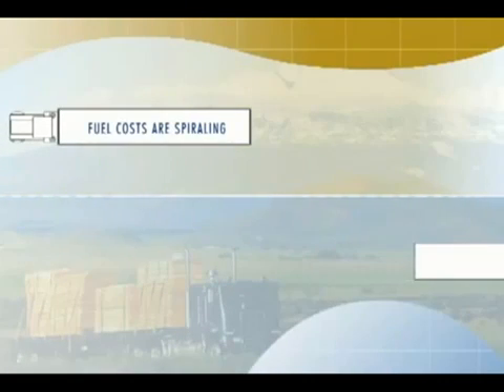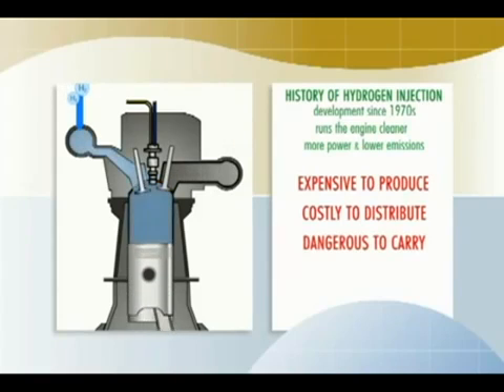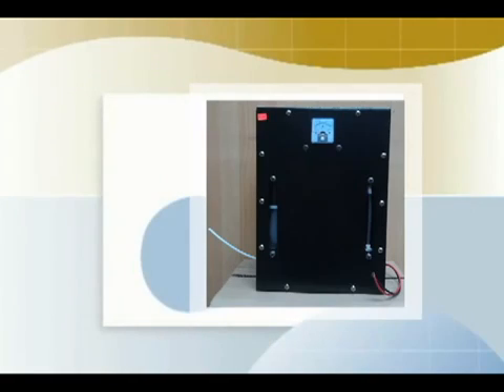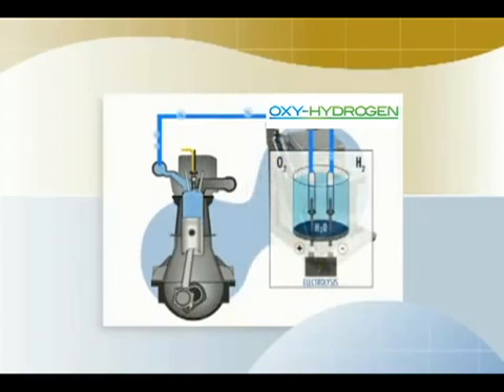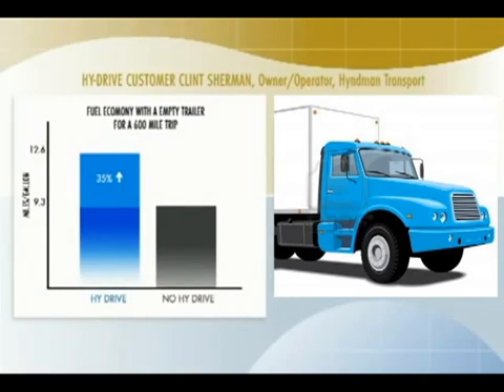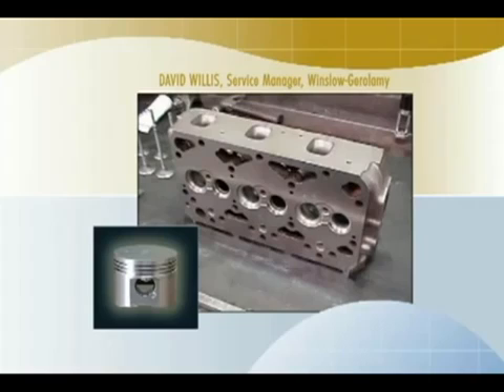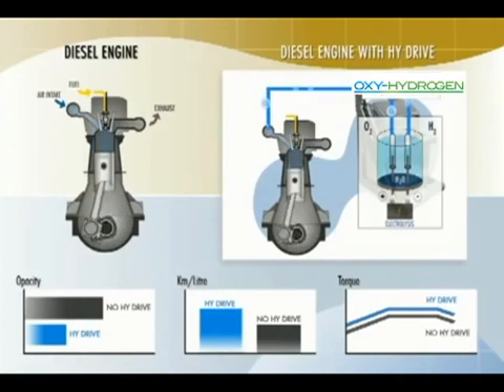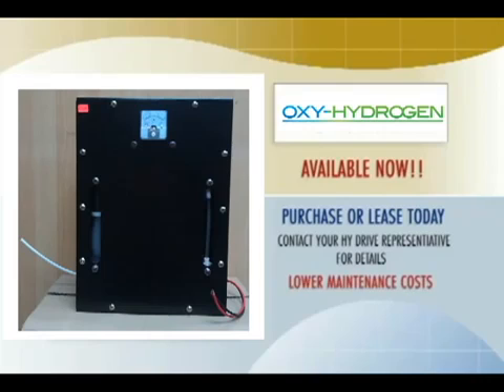Oxy Hydrogen Generator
Power up your car performance with Oxy Hydrogen Generator, The NEXT generation of future energy.